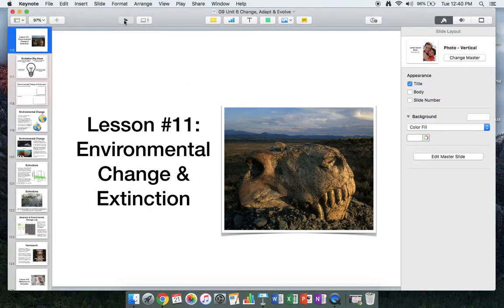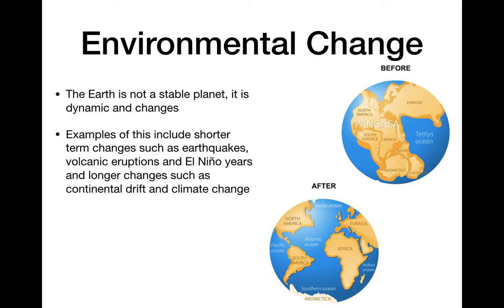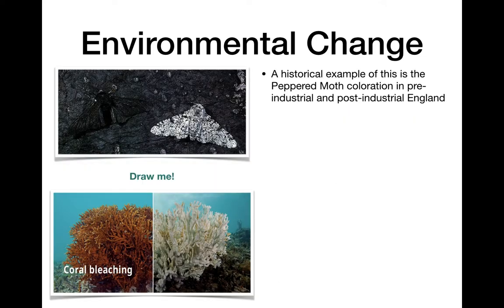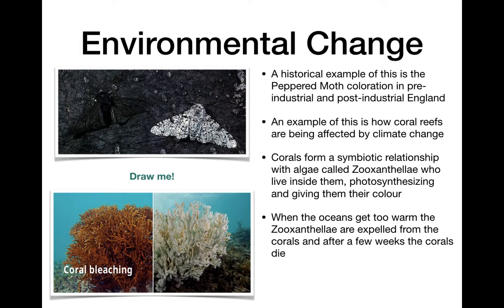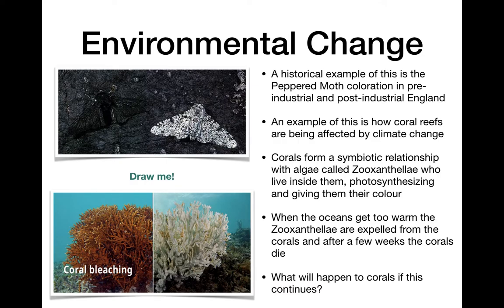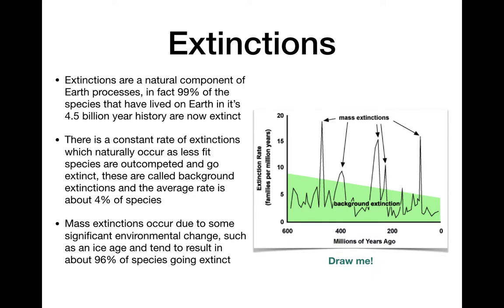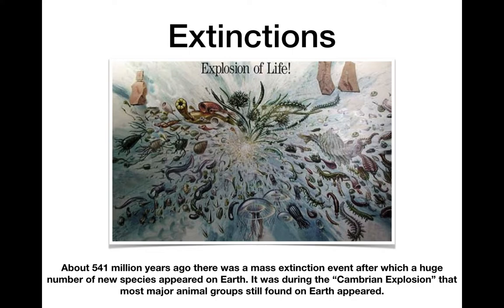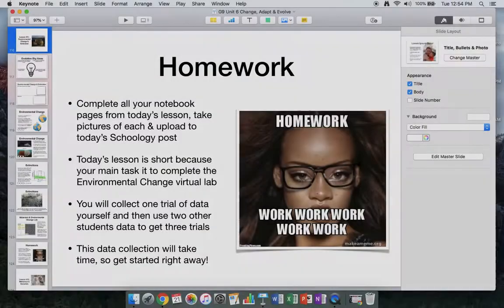RAS G9 Lesson #11 Environmental Change & Extinction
Screencast lesson on environmental change and evolution, including examples such as Peppered Moths and Coral Bleaching. This lesson also discussed the importance of extinctions in evolution and clarifies the difference between background and mass extinctions.